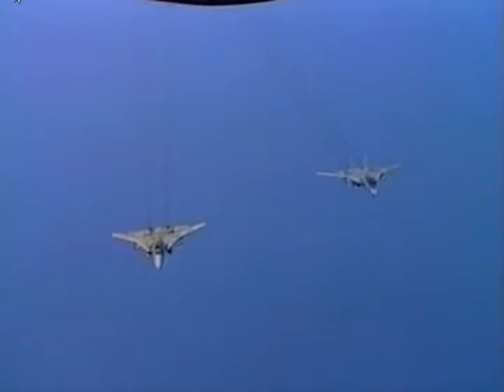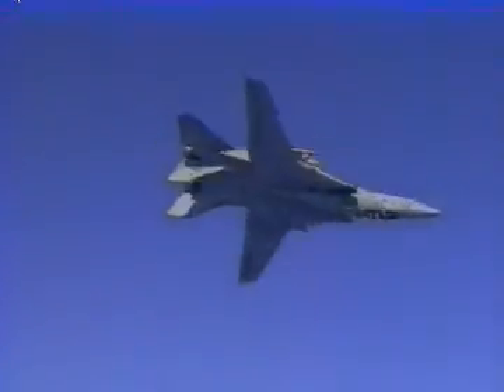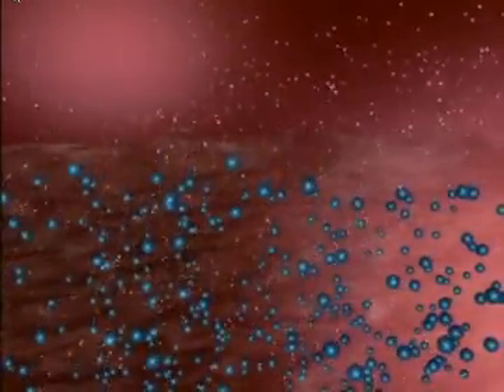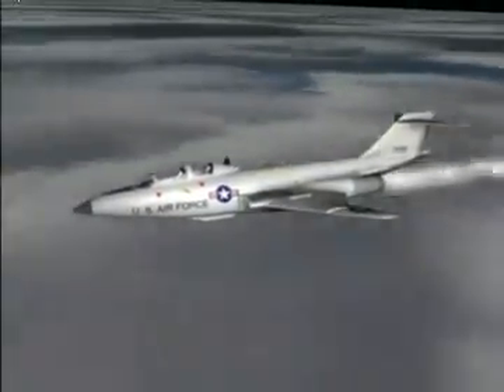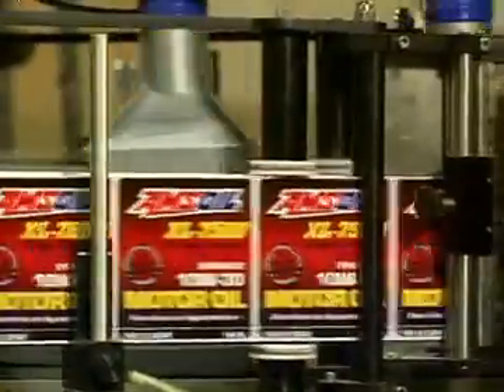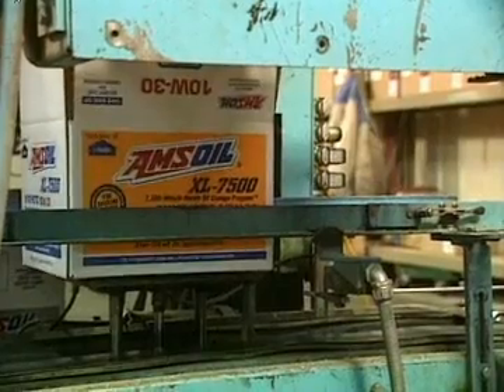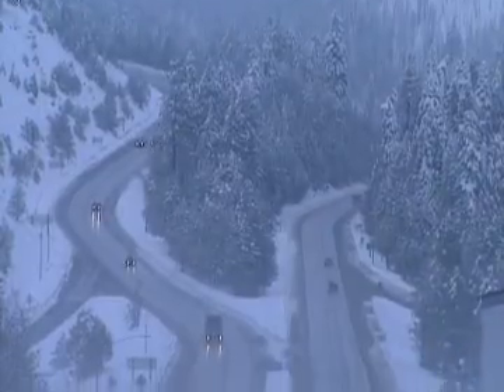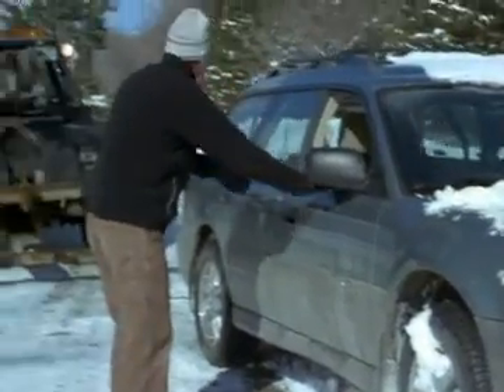AMSOIL - A Brief History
This is a brief excerpt from a history channel documentary over Synthetic Lubricants.

1Syn.com does not own or claim ownership of this media.